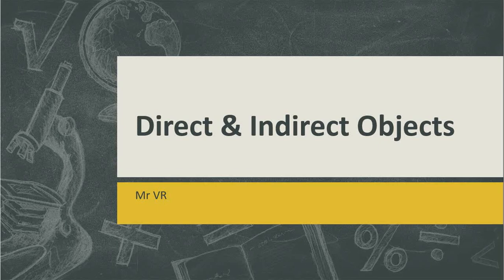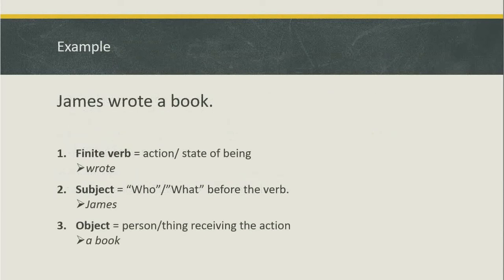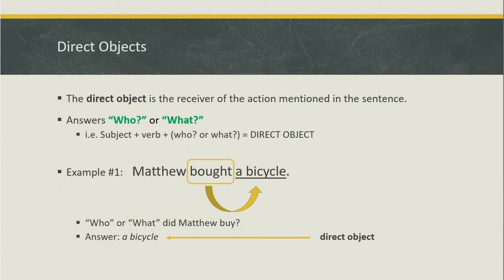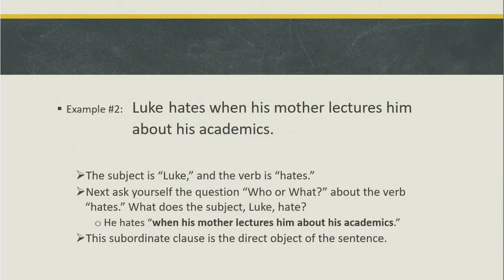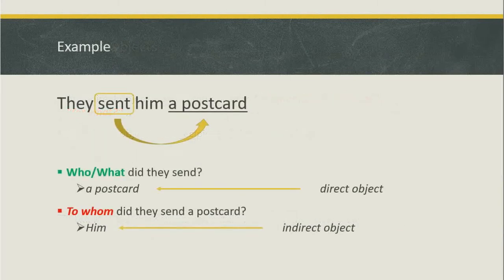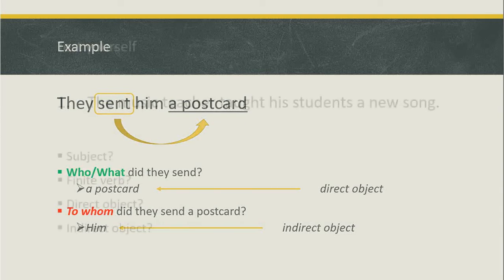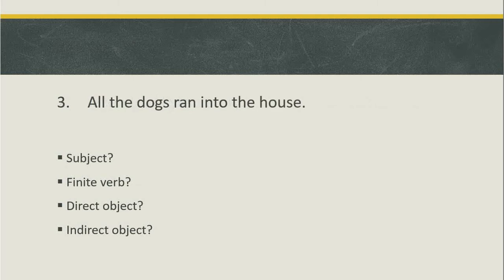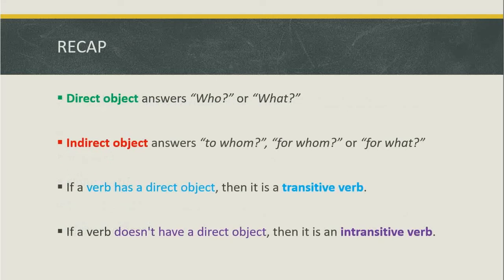Direct and Indirect Objects EXPLAINED